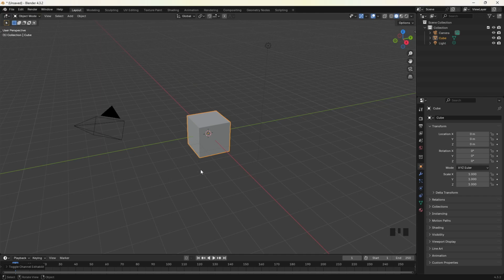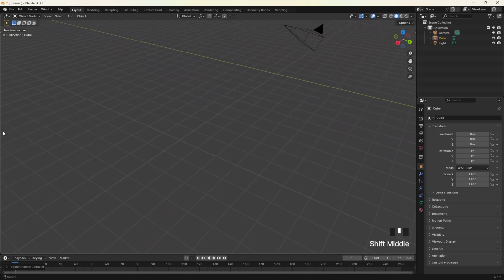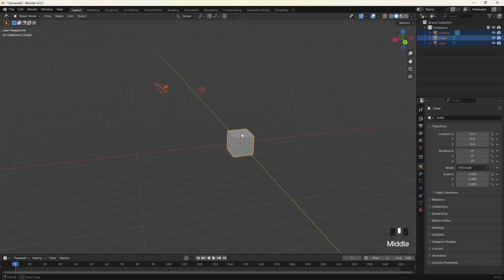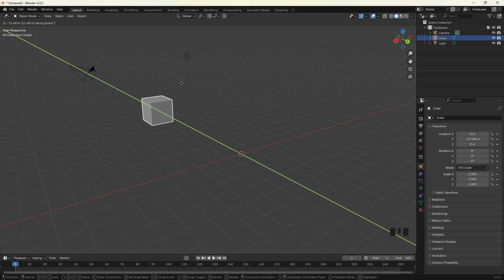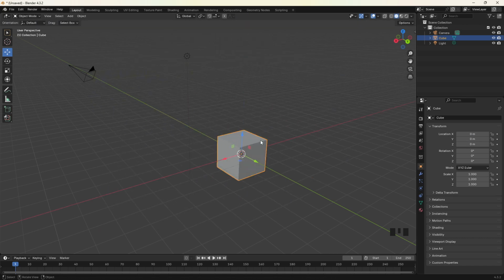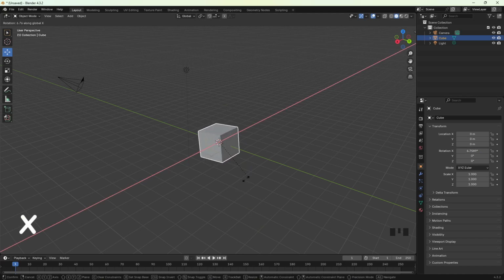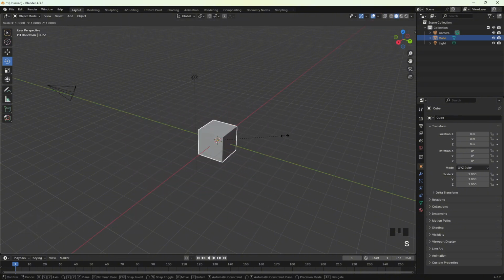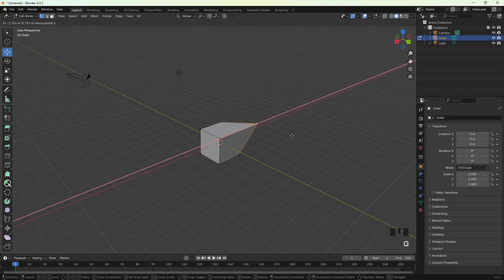How to navigate and manipulate objects and vertices in Blender / Blender 3D / Modeling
Short video introducing the basics of navigation and manipulation in the 3D viewport. Learn how to select, move, rotate, and scale objects and vertices.